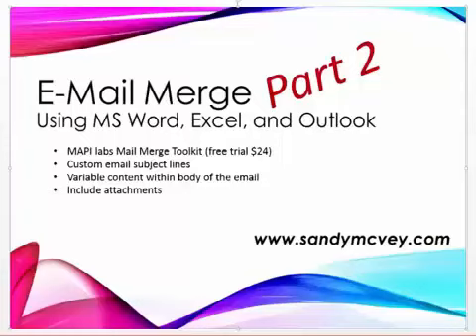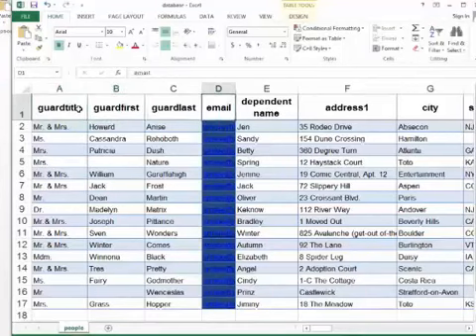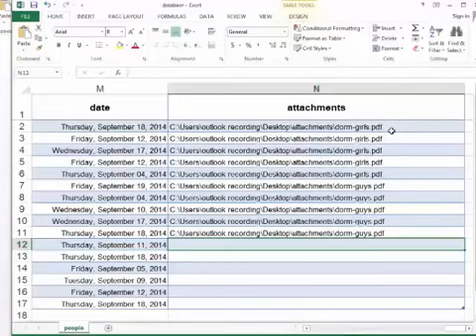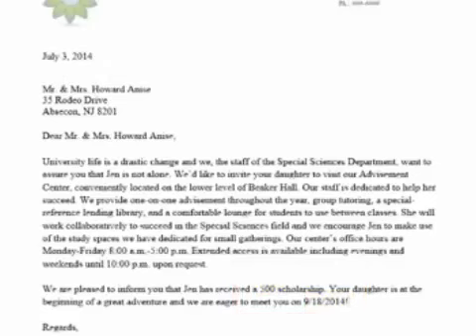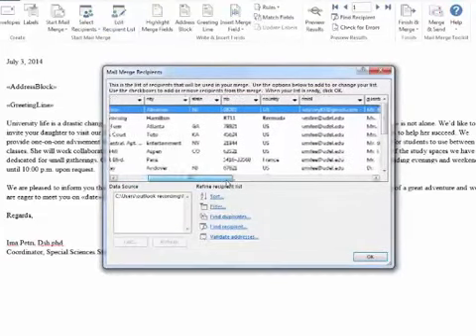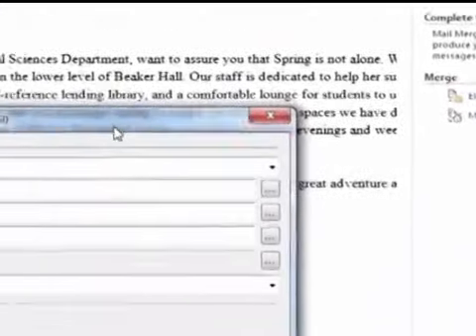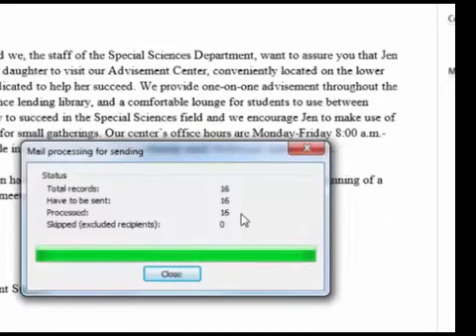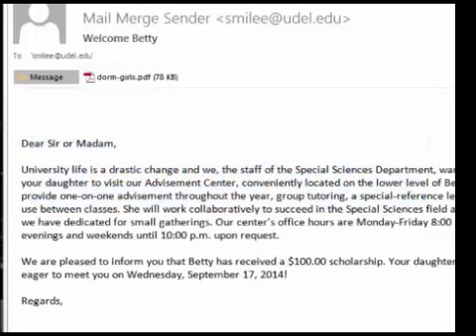E-mail merge using Microsoft Word, Excel,Outlook and MAPI Lab Toolkit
Do you want to customize the subject line or add attachments to your e-mail merges? Watch this tutorial to learn about the inexpensive add-in available from MAPI labs.